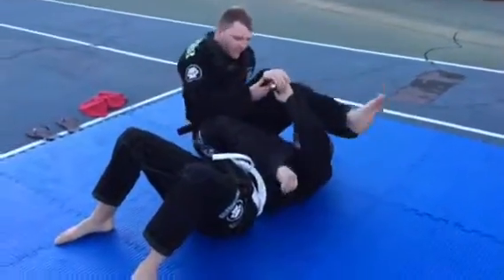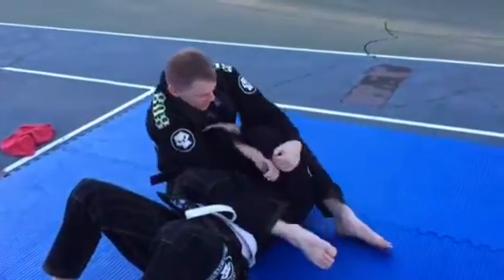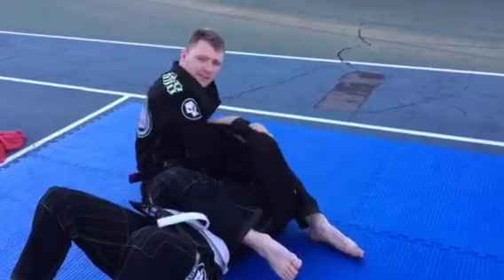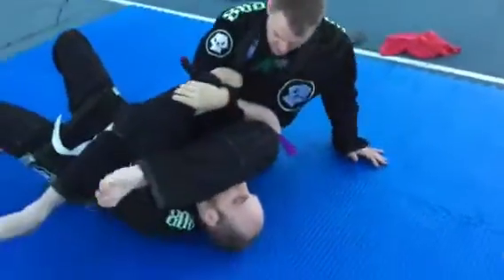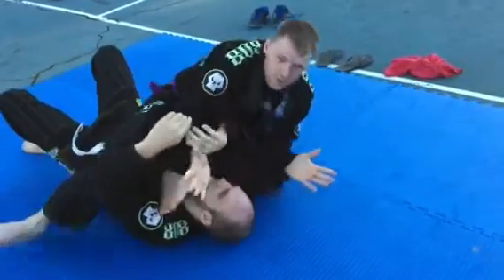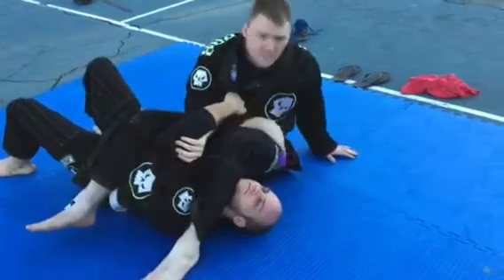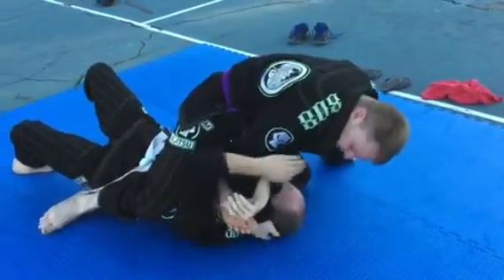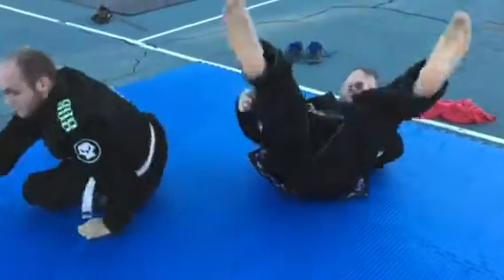Mounted gogoplata breakdown